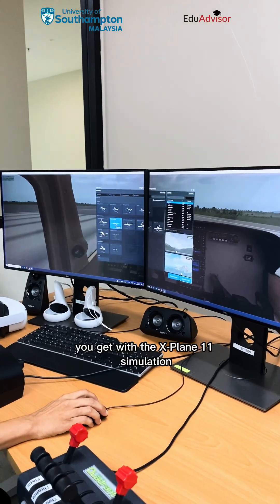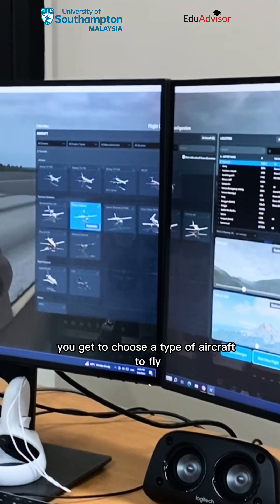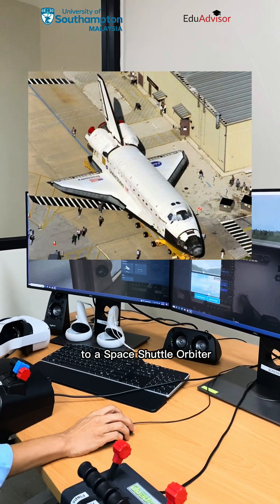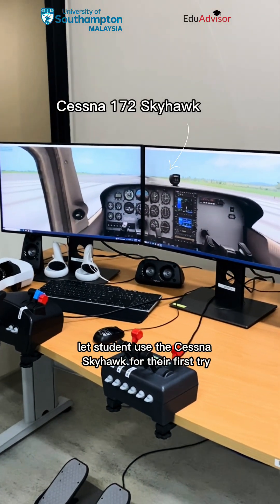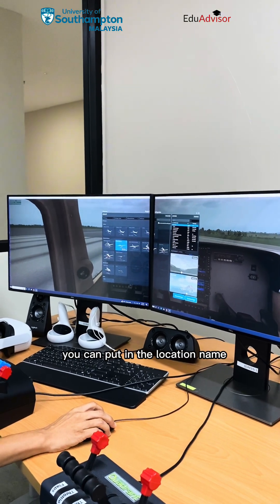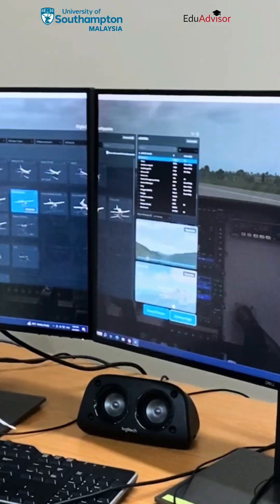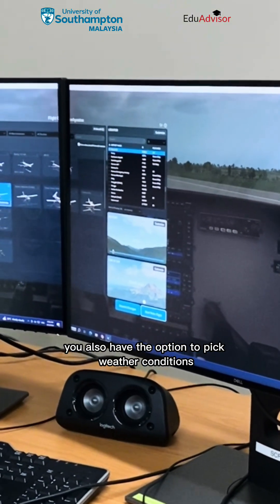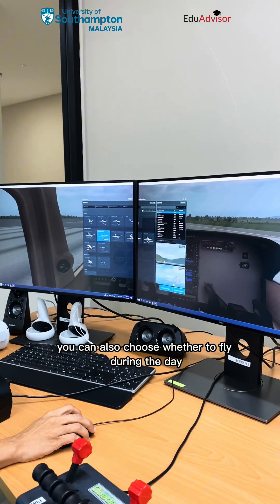Fly a plane with us at Southampton Malaysia!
Go to uni to study? ❌
Go to uni to fly a plane! ✅

We had the best time trying out the flight simulation software at the University of Southampton Malaysia!